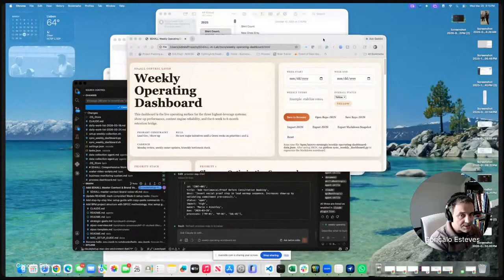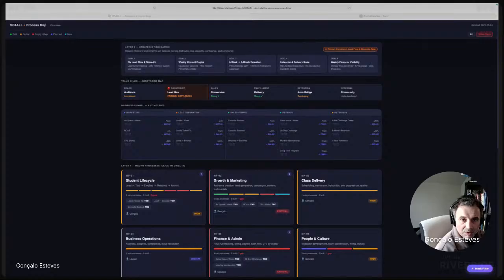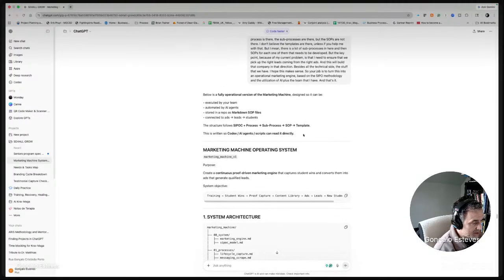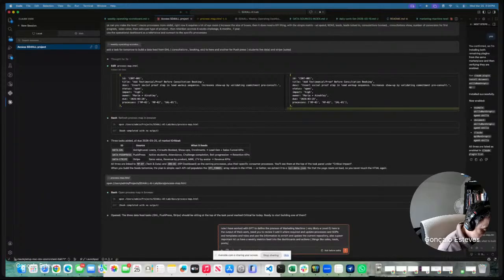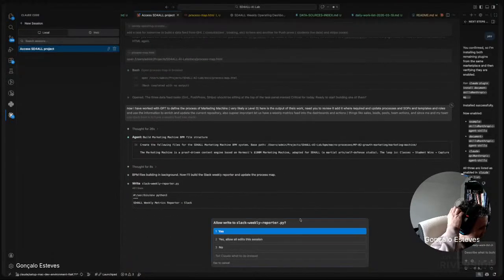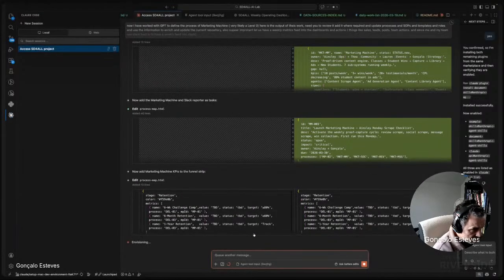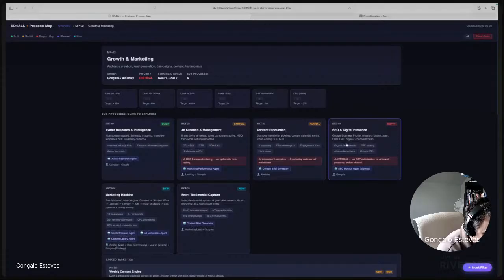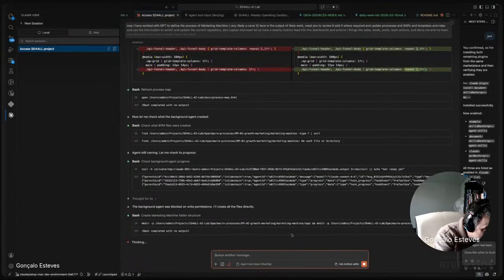Building the Marketing Machine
Building the Marketing Machine Step by Step Deliver best in Class Training